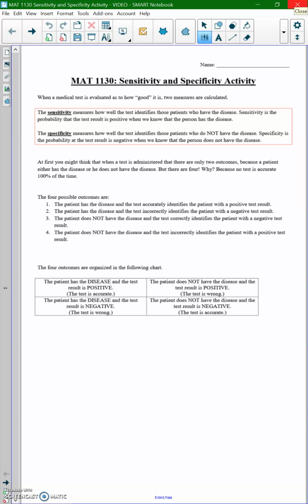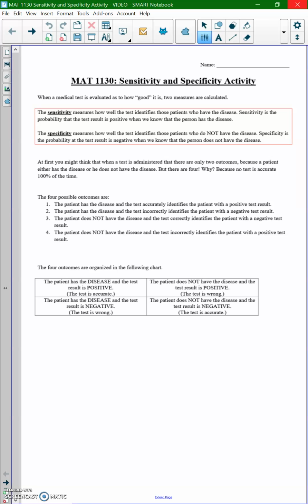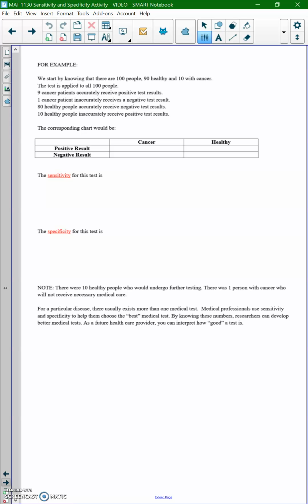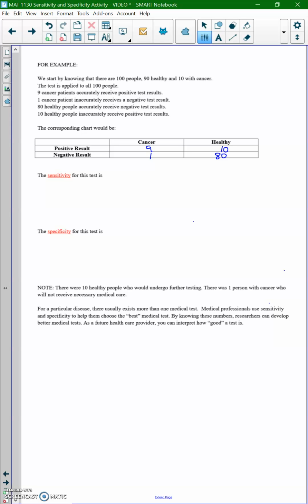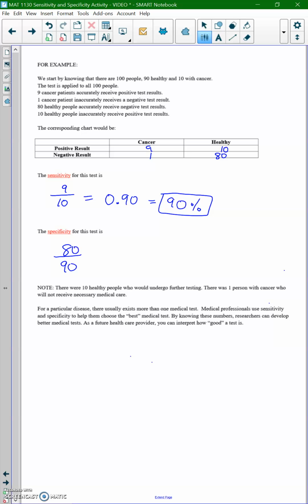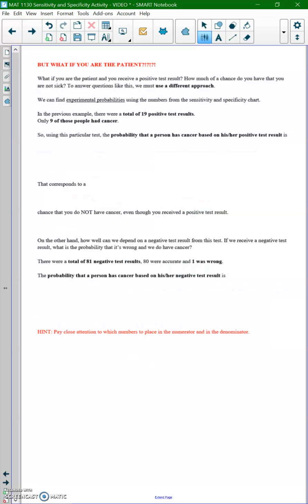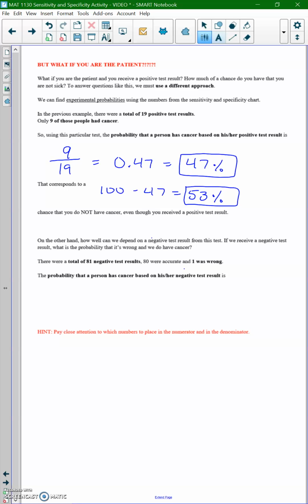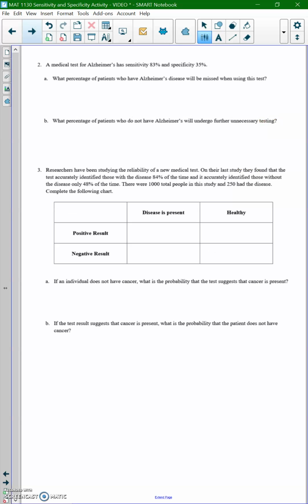Sensitivity and Specificity Activity Video 2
Video for Sensitivity and Specificity activity